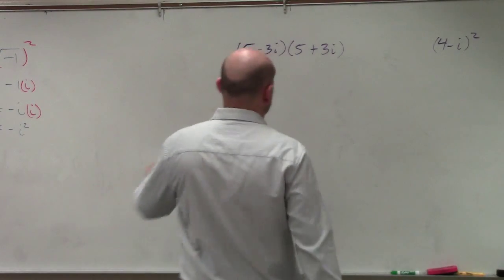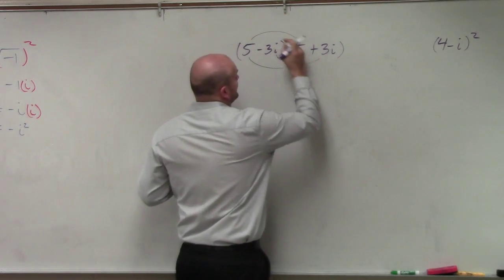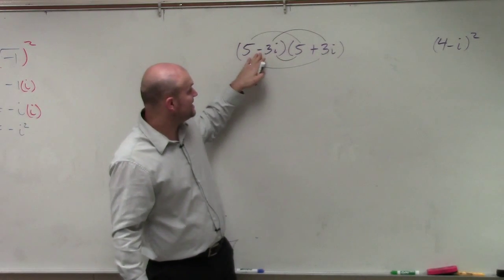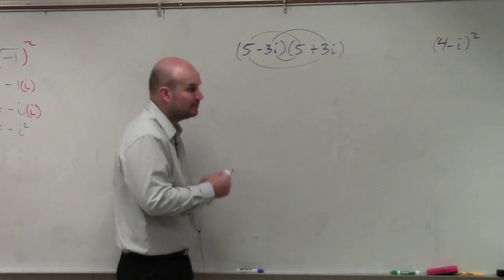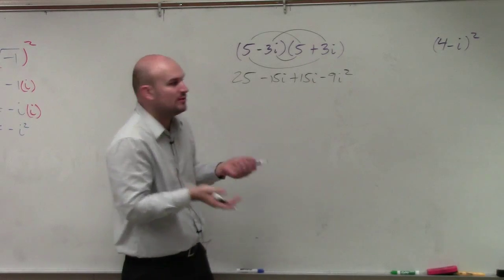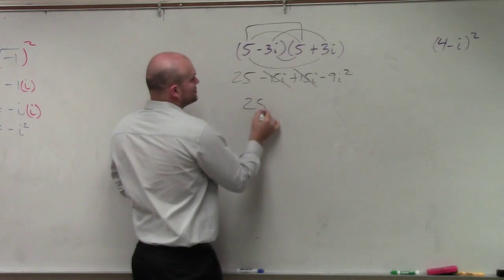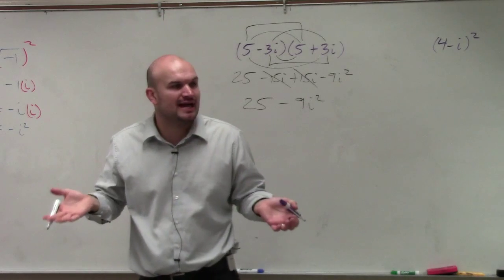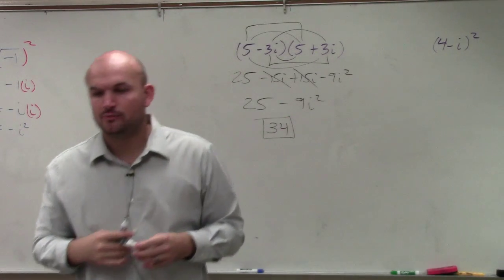Algebra 2 - How to multiply two complex numbers using special products, (5 - 3i)(5 + 3i)